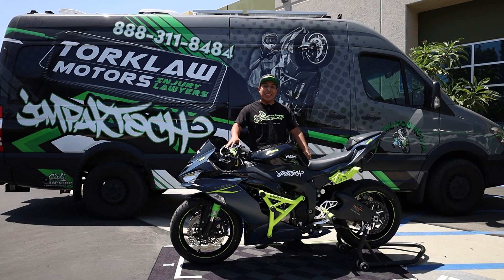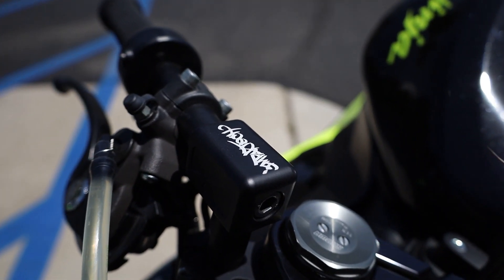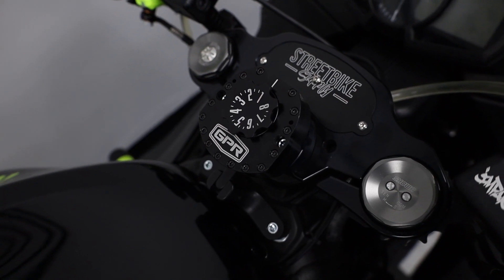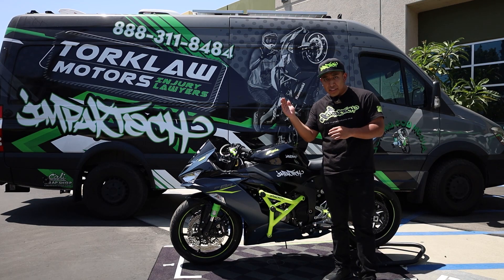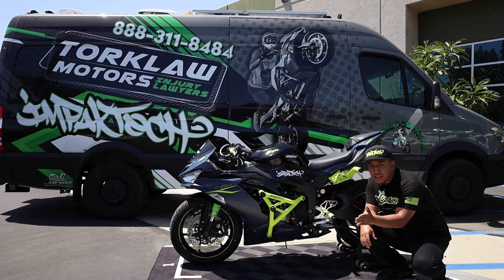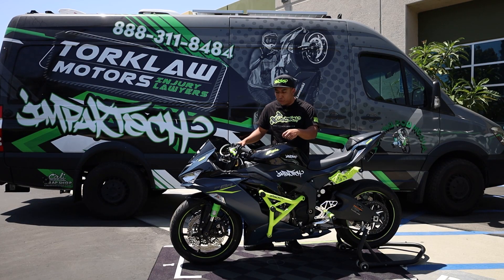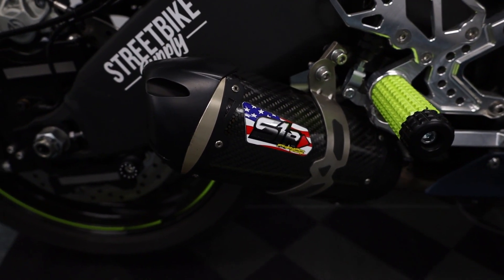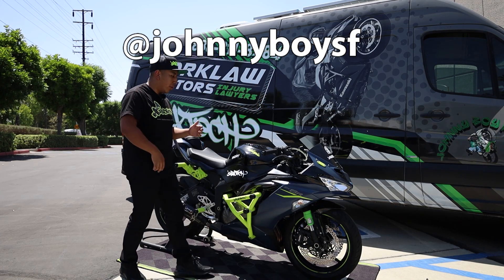2022 ZX6R Stunt Build Breakdown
All of our products are made 100% in the USA and are backed up by a lifetime warranty! Impaktech USA has been in business since 2008 and we are the Industry Leaders in the Stunt Community